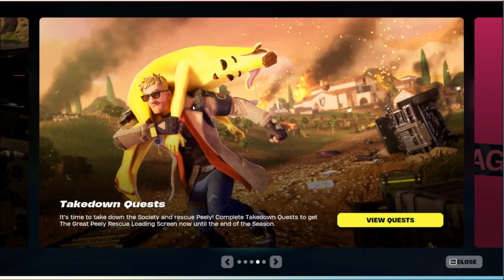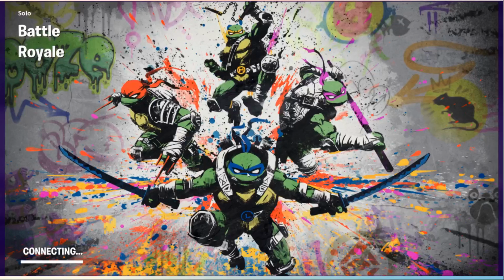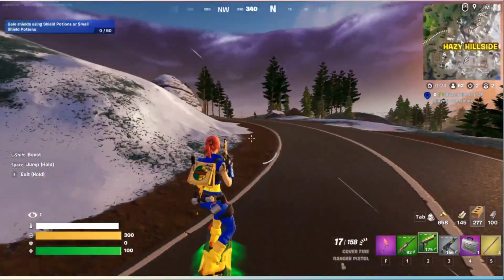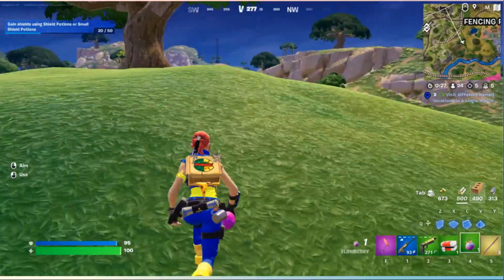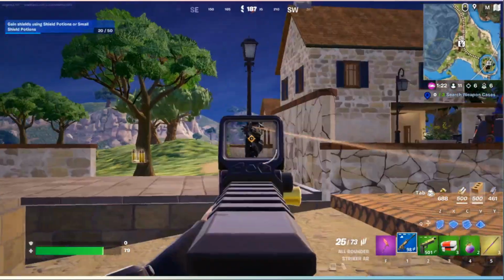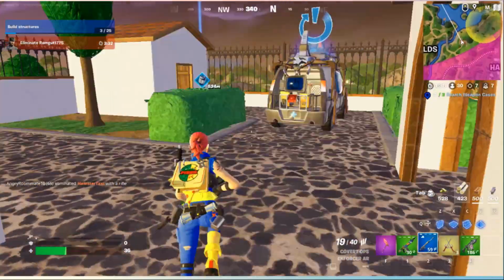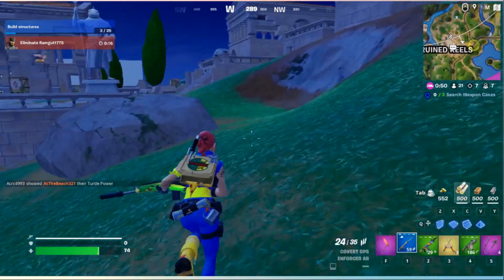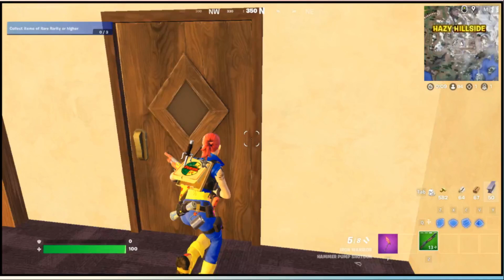one chest challenge